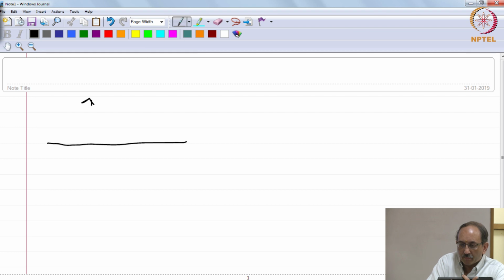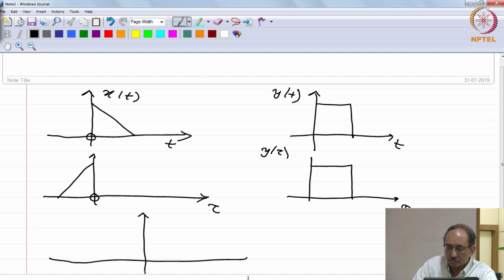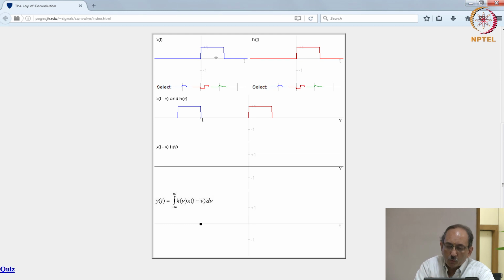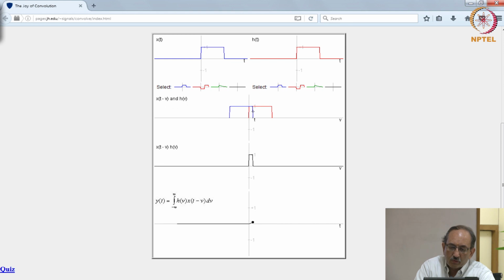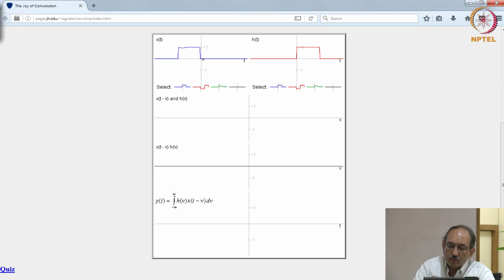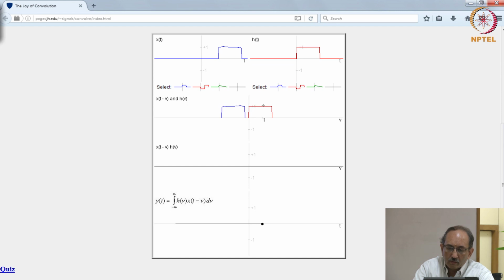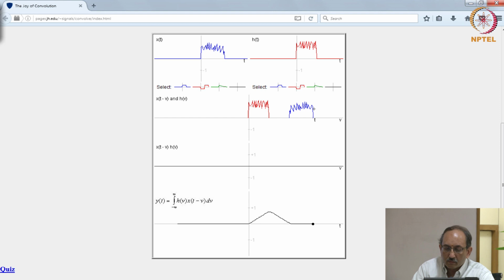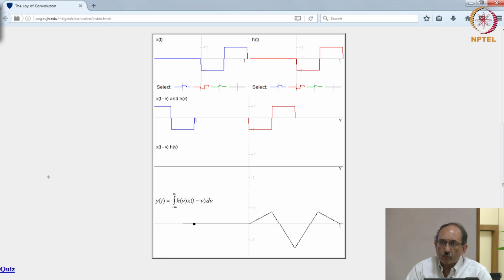Lec 08 Part1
LTI Systems (3)
– Java applet demo of convolution